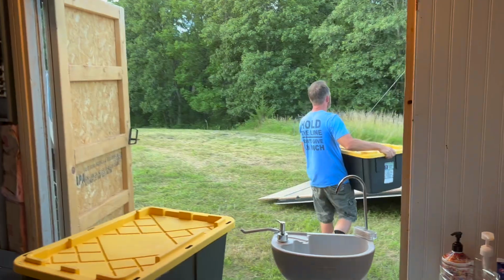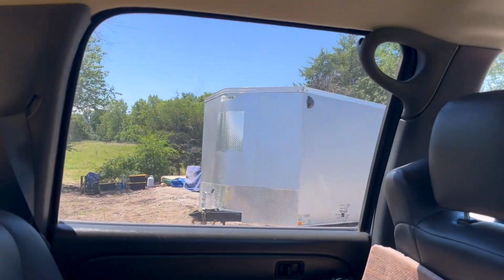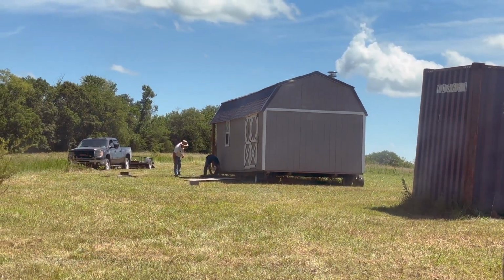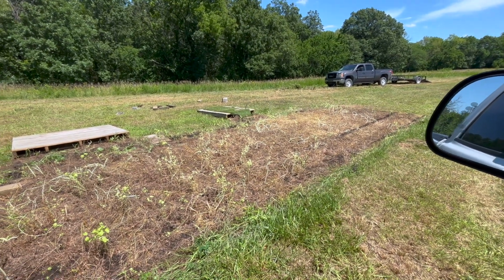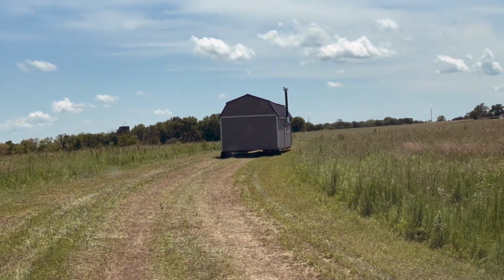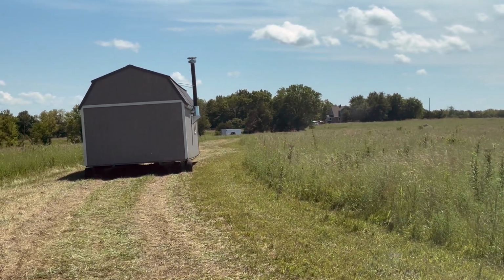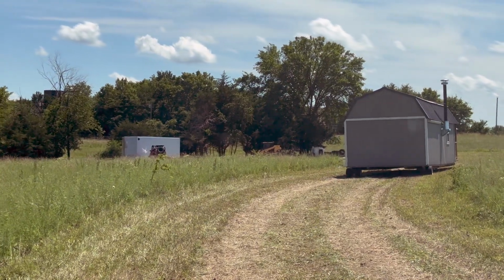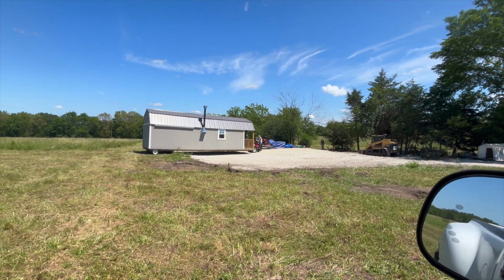Moving the Tiny House to the Rock Foundation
Hey everyone! Joe and I are so glad you are here. We are embarking on an exciting journey, we are learning to live off-grid and build our dream homestead. We are both from the city and decided we needed to learn a different way of life. being so disconnected from our food, our goals include learning to raise and grow our own food, building our houses, and yoke up with our community. We hope you are encouraged to buy dirt not diamonds!

Here is the link to the video for the FIRST time we moved the tiny house: